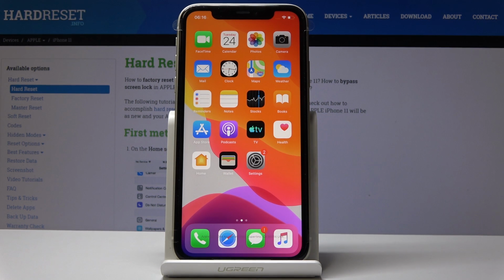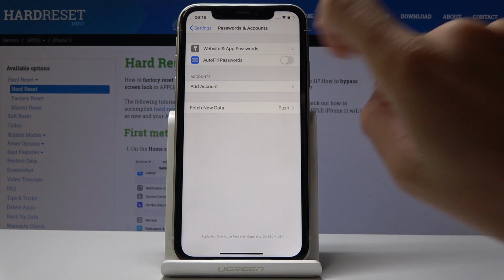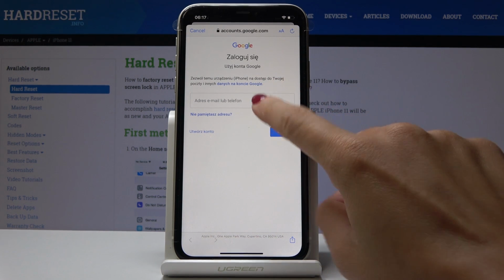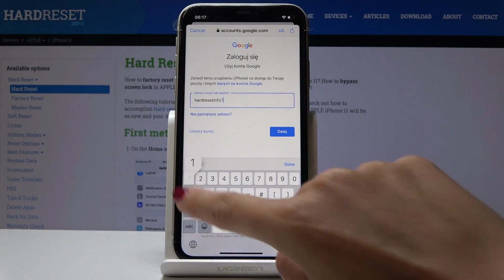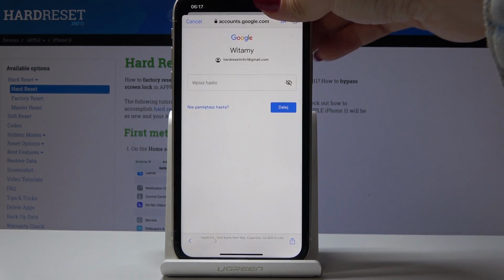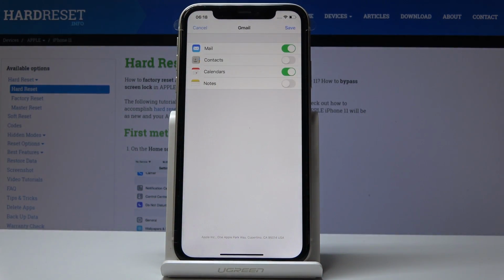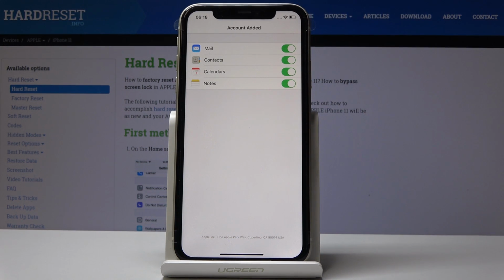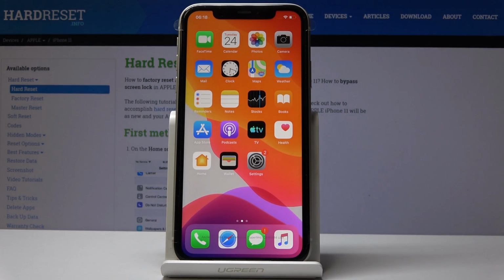How to Add Google Account in iPhone 11 - Set Up Google User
We are presenting the full video instruction on how to smoothly add Google account in iPhone 11. If you would like to connect iPhone 11 with specific Google user, then follow the presented video and use Google account in your Apple device. Let’s set up Google account in iPhone 11 in few easy steps.

How to add Google account in iPhone 11? How to set up Google account from iPhone 11? How to connect iPhone 11 with Google Account? How to use Google account on iPhone 11?